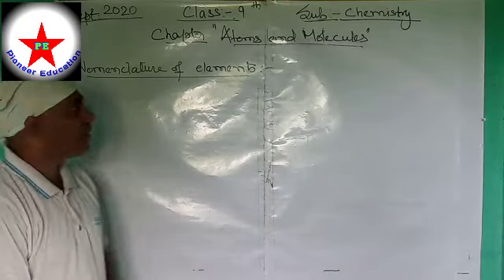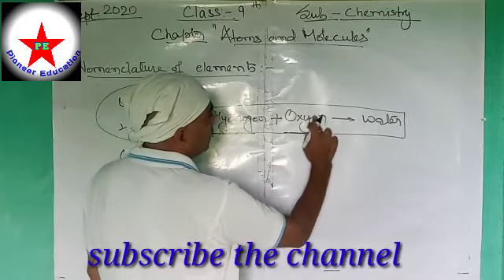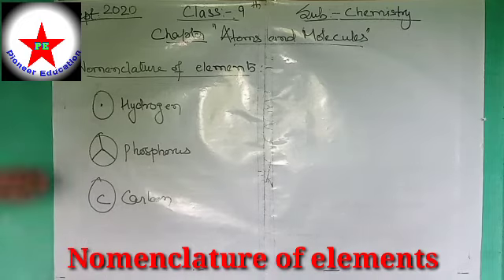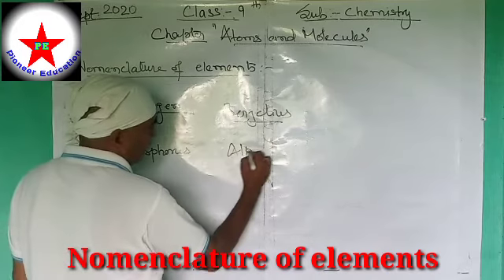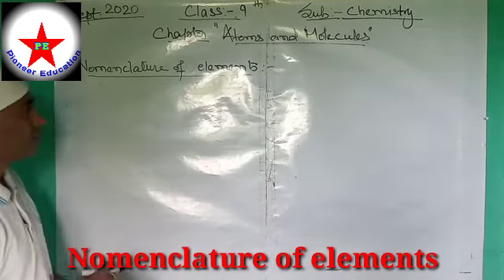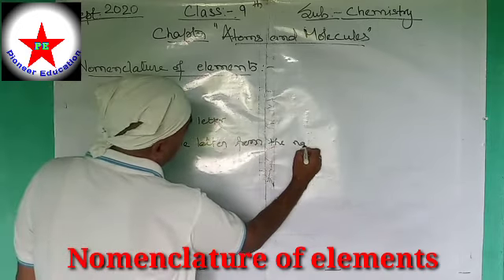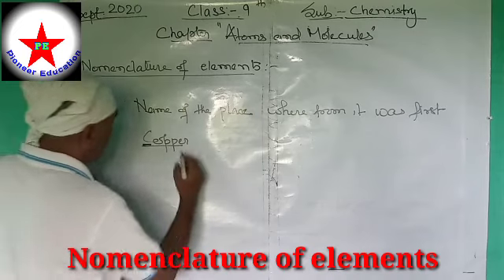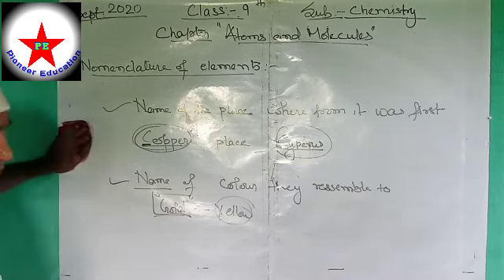Nomenclature of elements